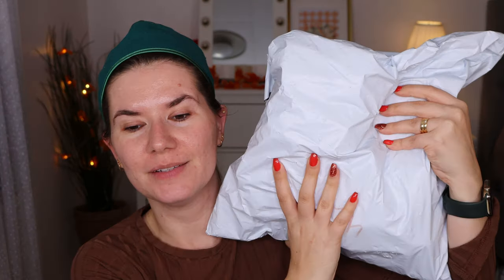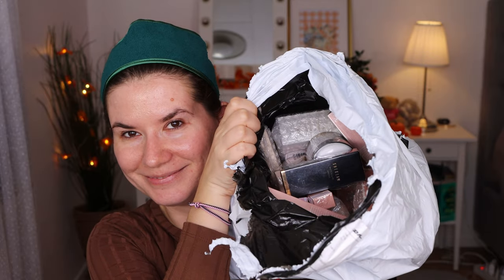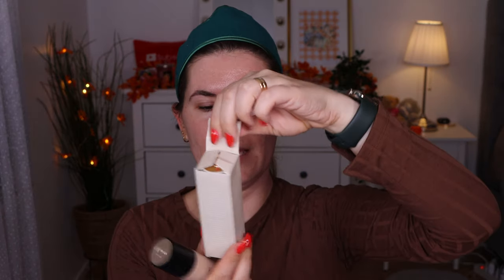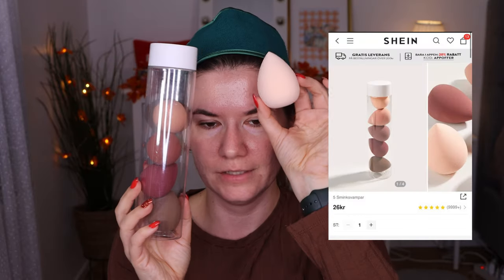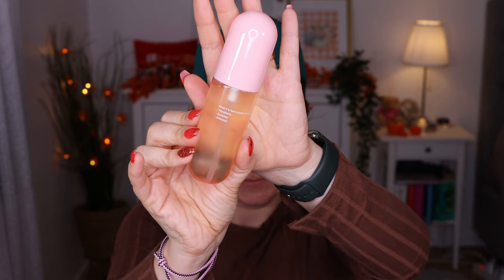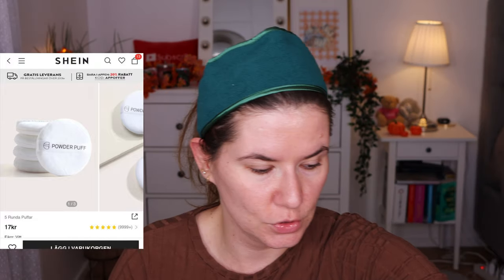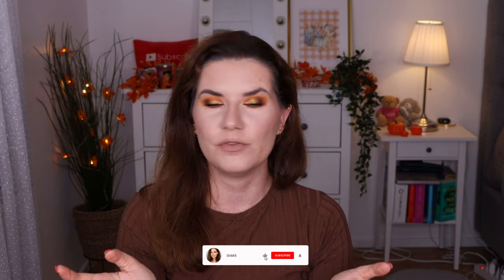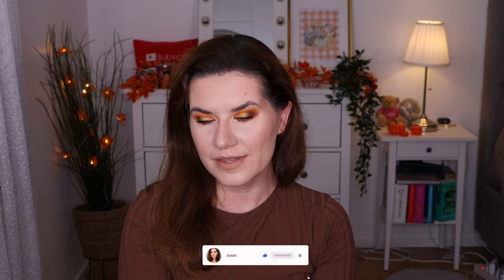Full face of Shein Glam makeup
Svenska/Swedish